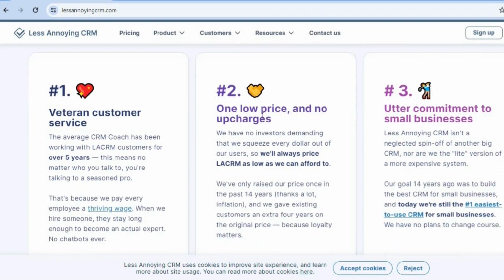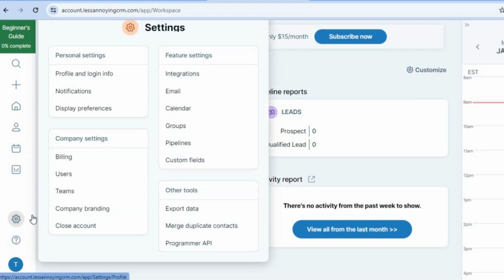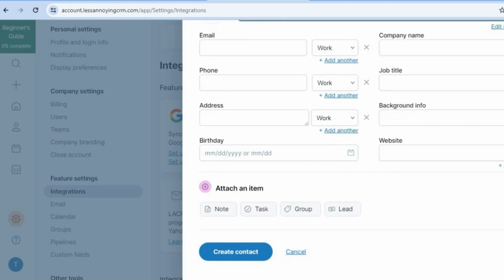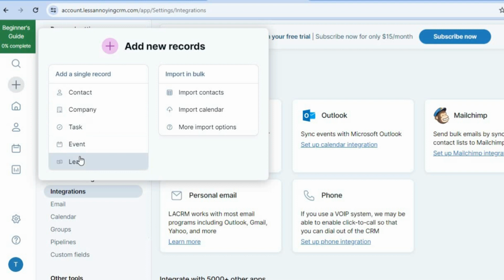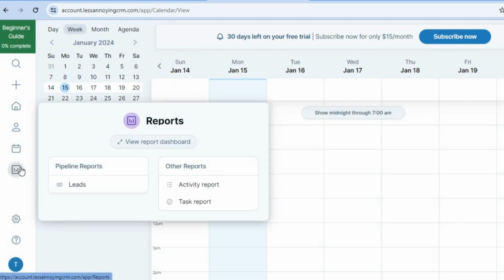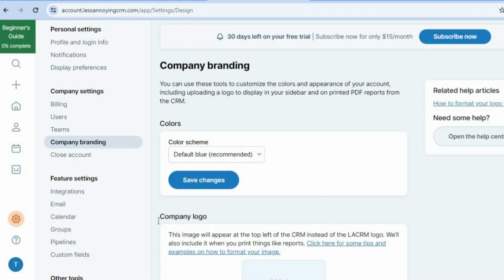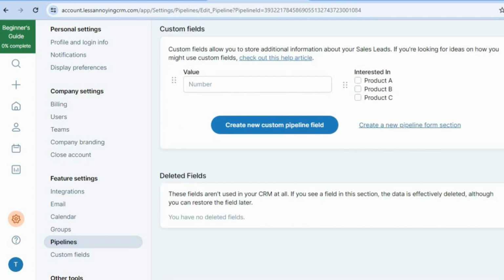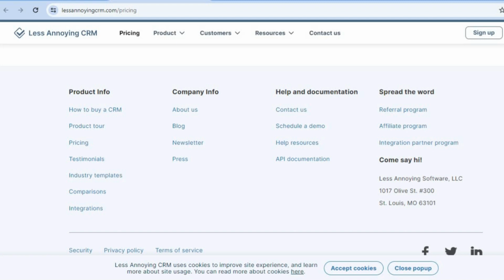HOW TO USE LESS ANNOYING CRM BEGINNER TUTORIAL